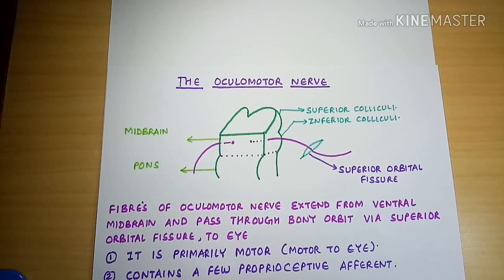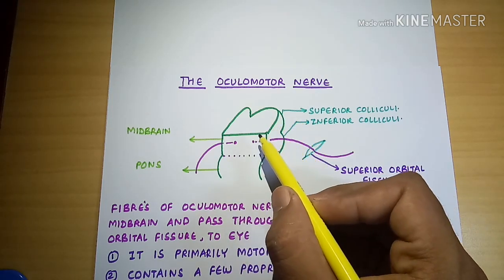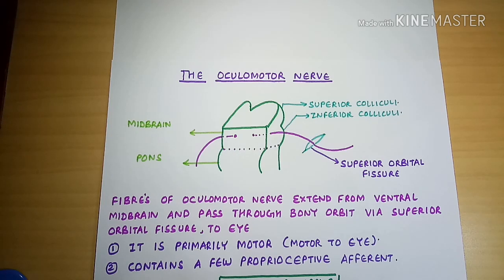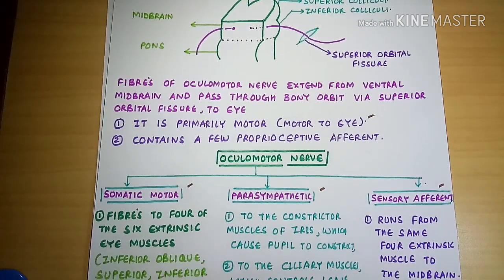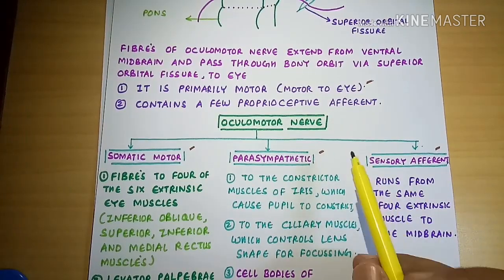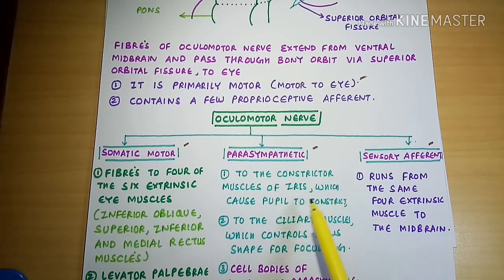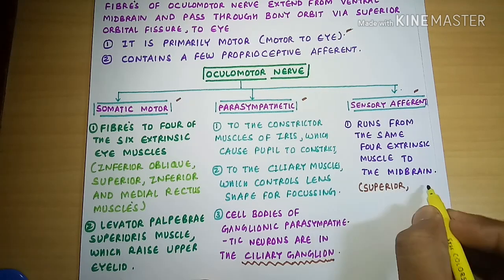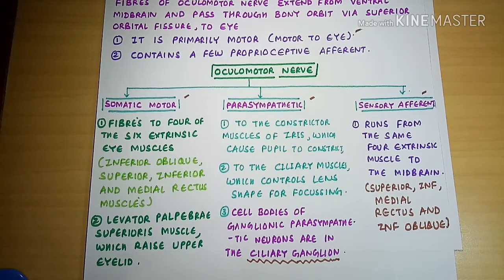Oculomotor nerve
Oculomotor nerve is the 3th cranial nerve, it will get their origin from the mid brain at the level of superior colliculi, it is motor nerve. It supplies to the superior, inferior, medial rectus muscle and levator palpabral superiolis muscle of the eye.

Easy Medchem also covered

18) Pons simplified structural and functional plan part 5